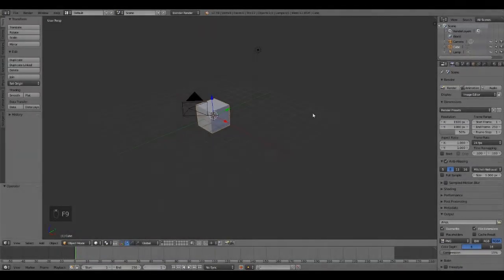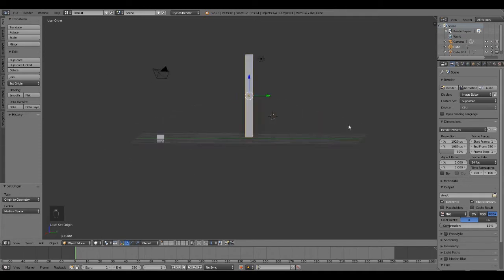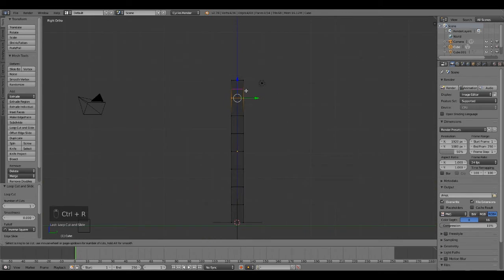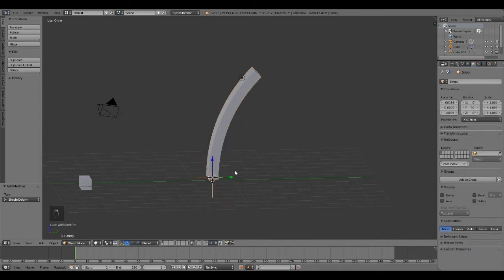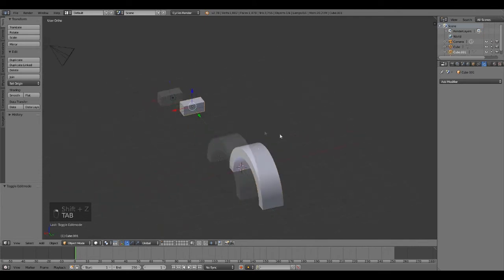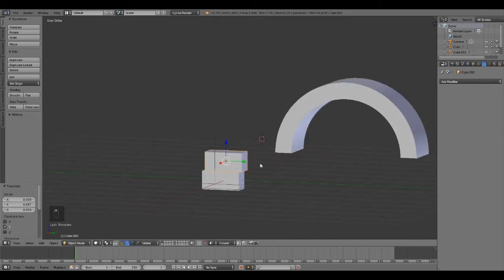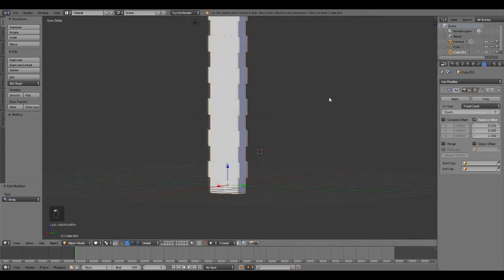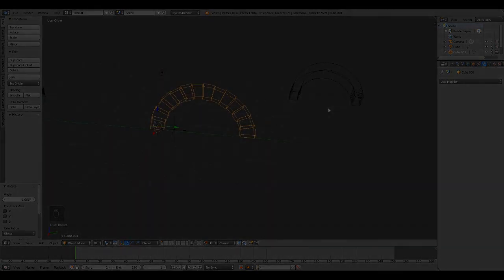Quick and Easy Arches [Blender Tutorial]